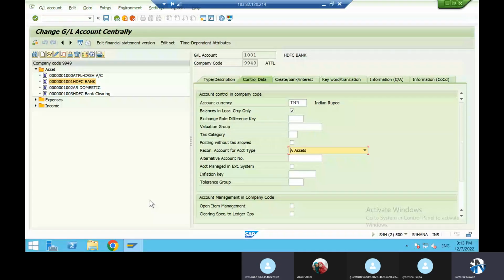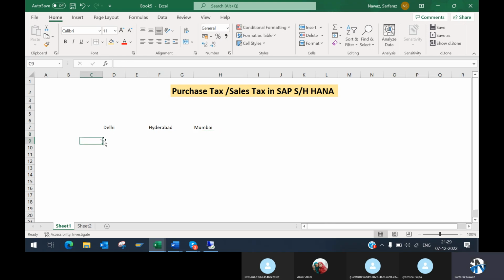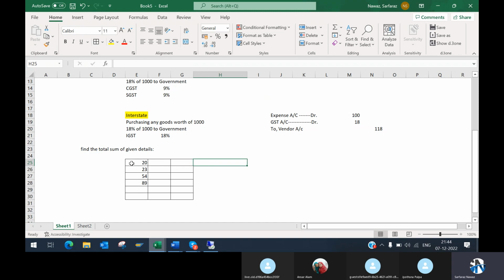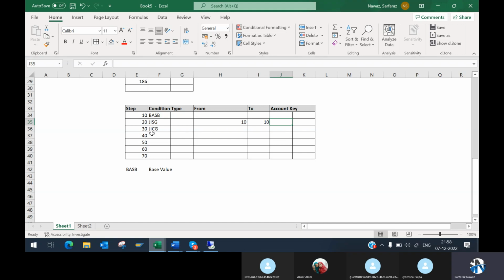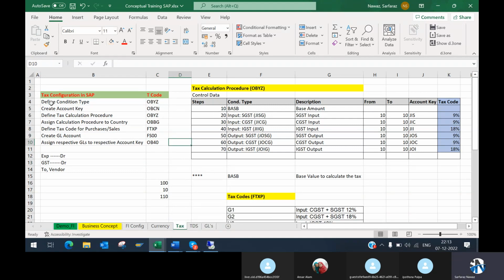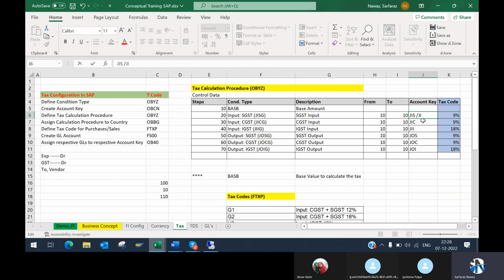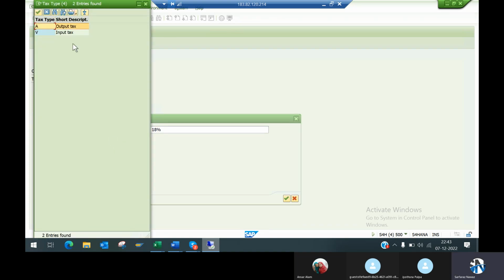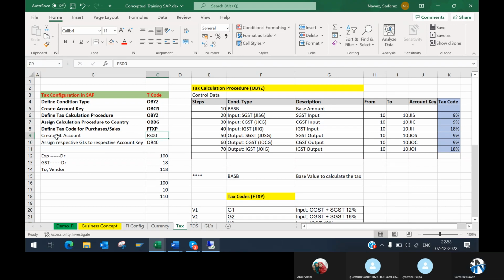GST explanation and Configuration with real time example on SAP S/4 HANA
Sarfaraz Nawaz is a SAP S/4 HANA Consultant with 10+ years of Consulting experience, a SAP Corporate Trainer and a Youtuber who is passionate to share his SAP knowledge with others. The right path of Learning SAP S/4 HANA online training platform in India can also be joined from other part of world like USA, UK Singapore, Australia etc.
We provide the best online training for SAP FICO, SAP S/4 HANA Finance 2020 version, SAP Controlling, SAP Procurement (MM), SAP Sales etc, online training at a reasonable price.